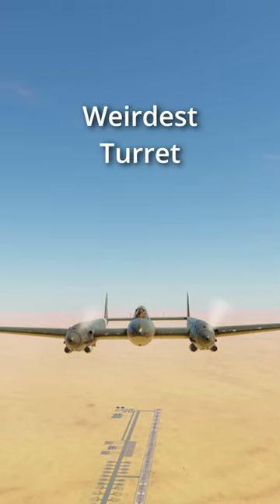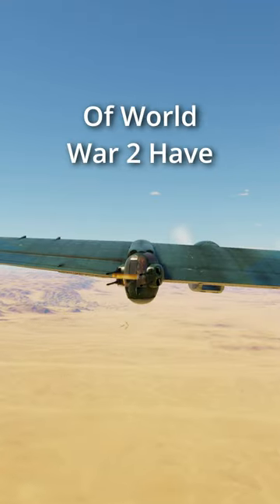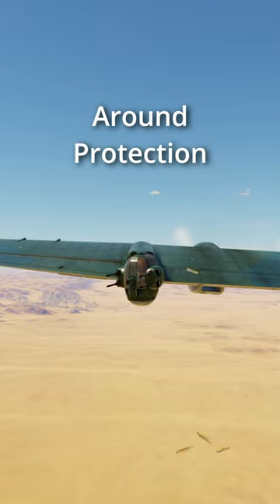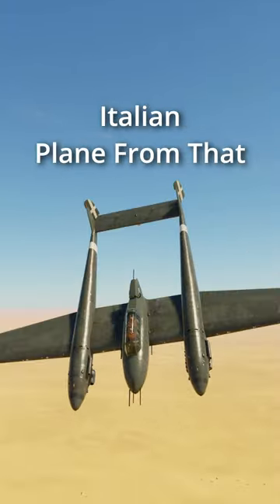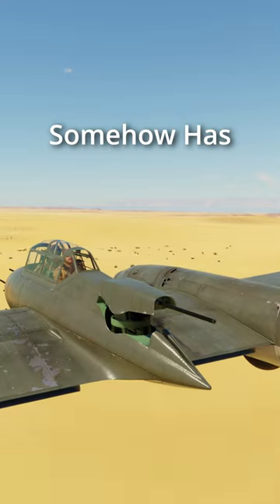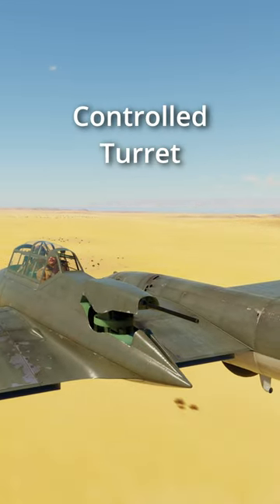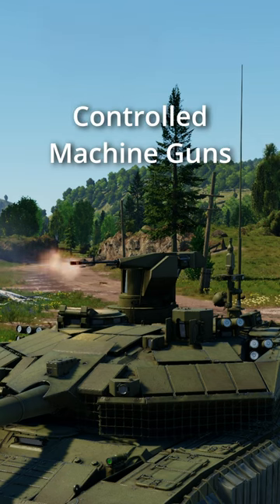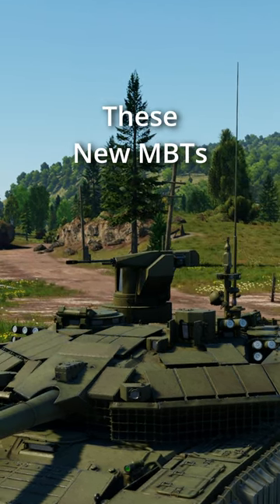weirdly modern turret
Today I just want to thank you @Ash007YT for providing the music for these shorts. You are awesome!